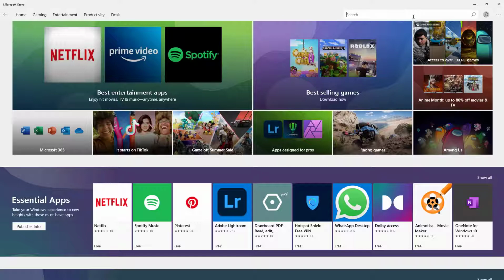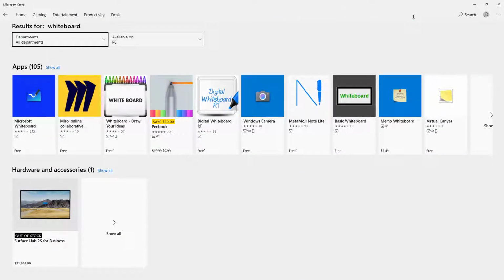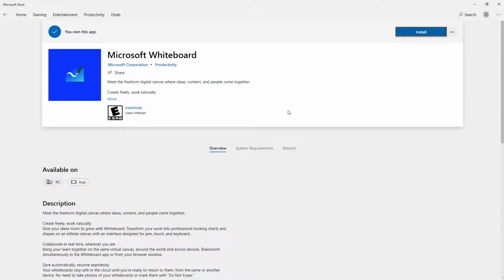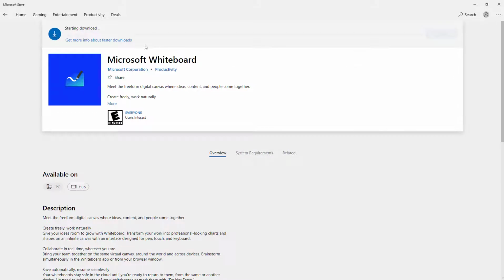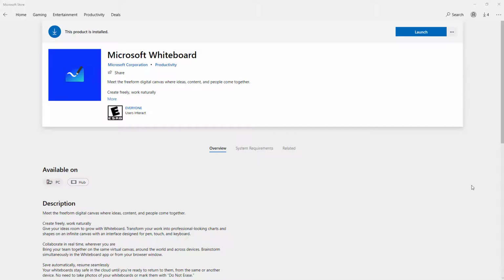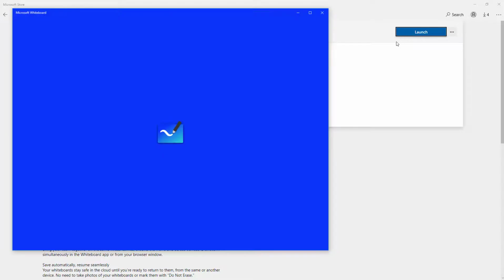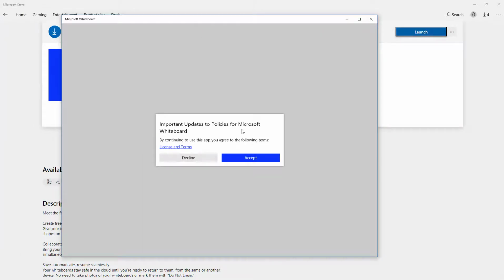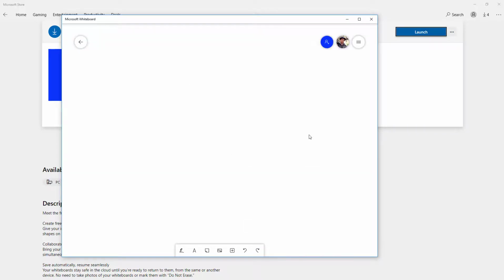Whiteboard Tutorial - Lesson 1 - Installing Whiteboard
In this tutorial, we will be discussing about Installing Whiteboard in Whiteboard